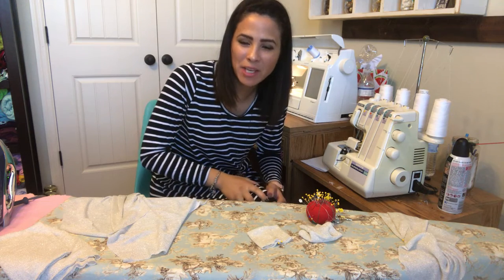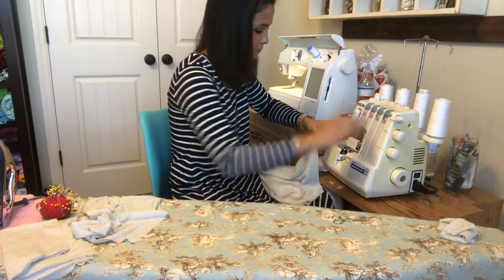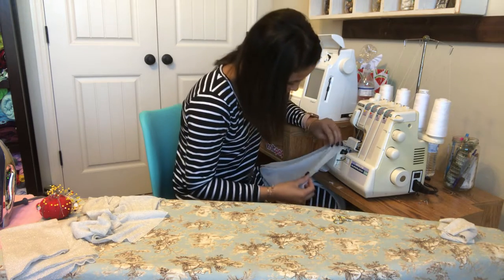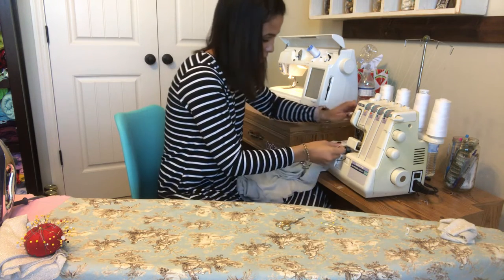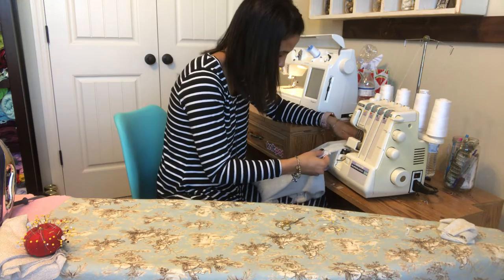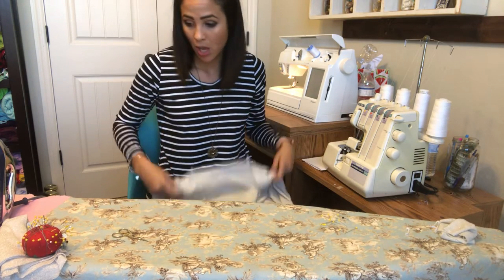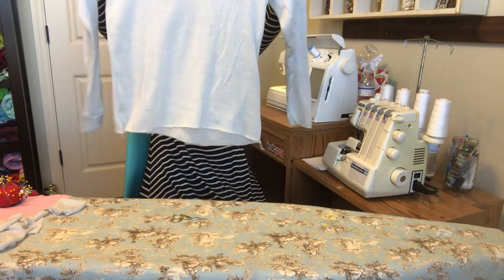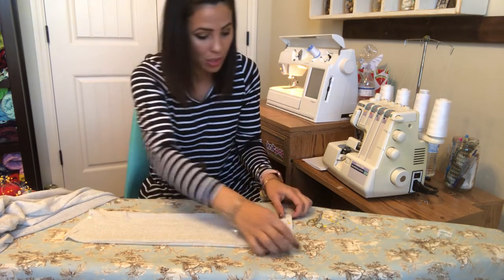Get Cozy With The Going Home Sweater Pattern | Sew Easy | Ellie and Mac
The Going Home Women's Sweater Pattern is a staple for your wardrobe!!  It features short, 3/4 or long sleeve, shirt, tunic or dress length, and neckband or cowl option.  You can make this so many fun ways!  The kid's version is also available.